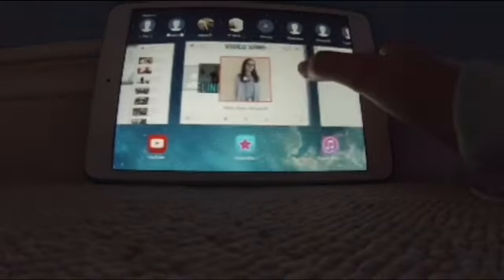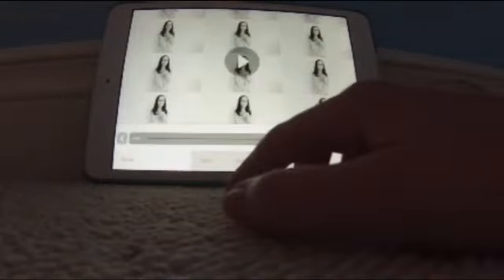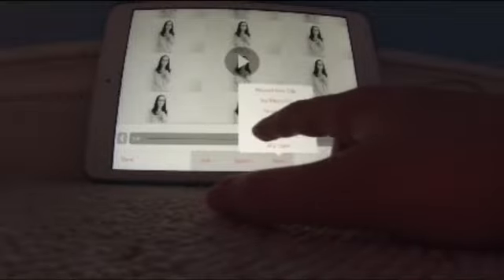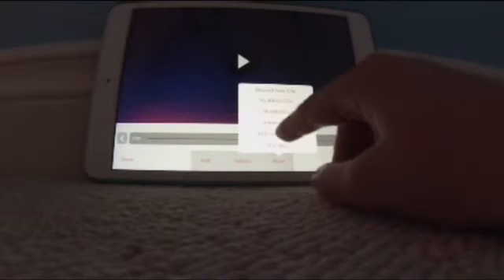4 Different Overlay Effects! | Featured! | Instagram Shoutout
Hi guys!

Tutorial for u☺️

Overlays from lawljosh

Tutorial times?

Overlay effect from FEELINGS video:
0:31

Overlay effect from GROOVE video.
2:13

Overlay effect from HELLO video.
I MESSED UP ITS 4:12

Overlay effect from LUCKY STRIKE video.
5:11

20+ likes?

274? Tbh I haven't checked lol but if it is😍😍

New emojis r kinda weird

Wish we still had the origional💁🏻

👎🏻👎🏻 oh well

C ur beautiful faces later❤️

Baii

Gaining slow😭

All rights from this song go to its owner (not me) I do not own, and I did not make this audio.

Active subs:
Enter my MVC and comment when done on this video AND my MVC video to have your link here!